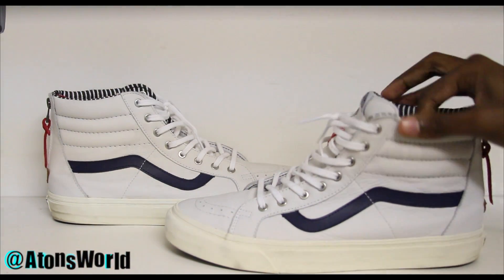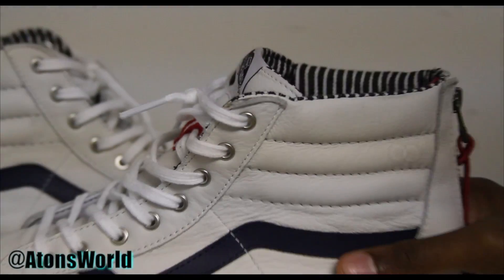Vans Sk8-Hi Zip Review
Second vans review on this channel! Be sure to click that like button for vans and a like for the channel! Thank you all and comment your opinion on vans!
[P.S. Check the links to the music you all have requested! Links are down bellow as well!]

Music Links!

Clothing Sites!